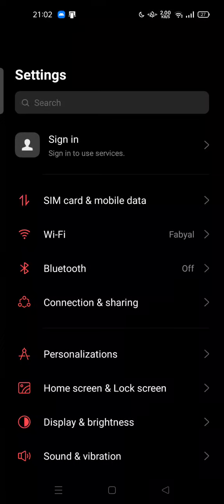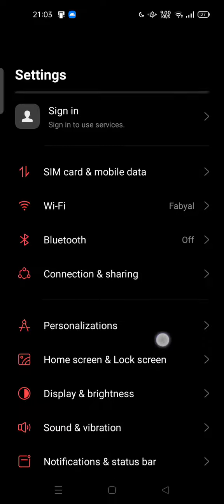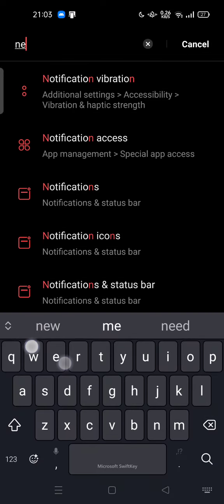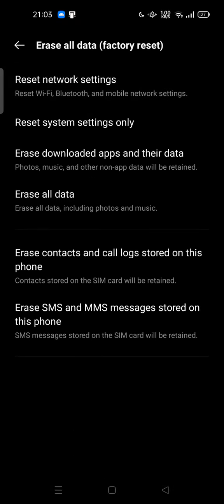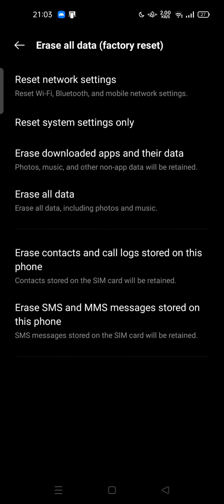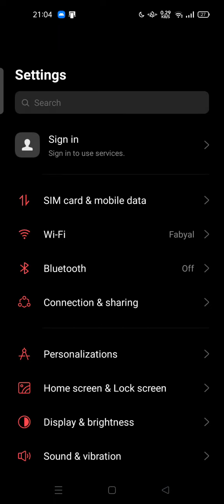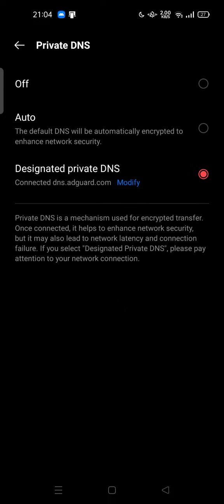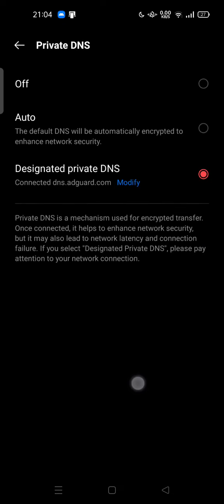✅ EFFORTLESS: How to Fix Wifi Connected But No Internet Access on Android | NEW UPDATE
How to Fix Wifi Connected But No Internet Access on Android | NEW UPDATE.